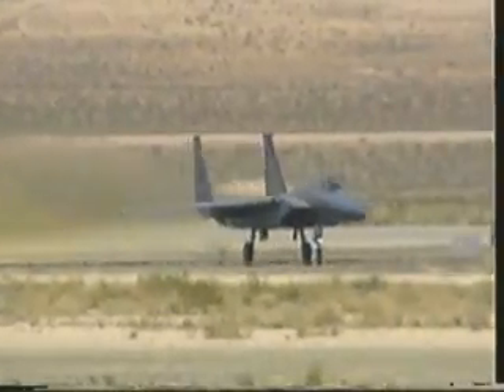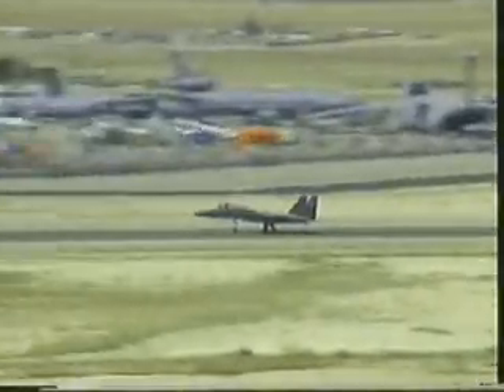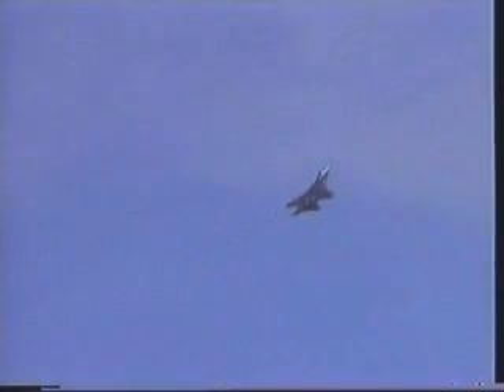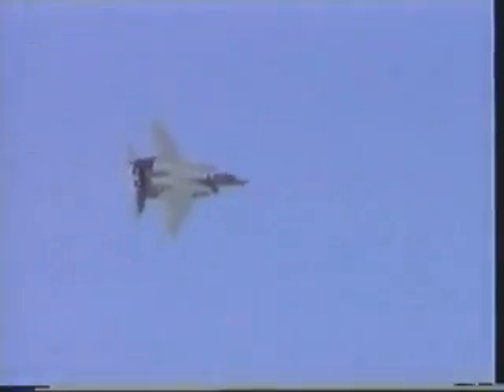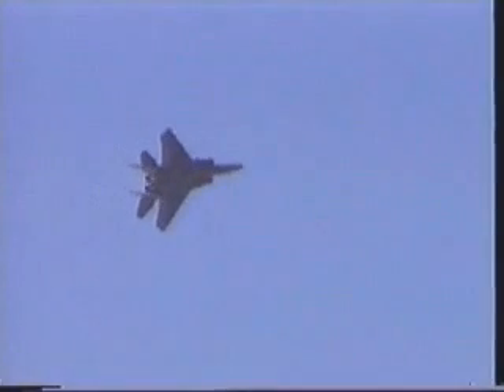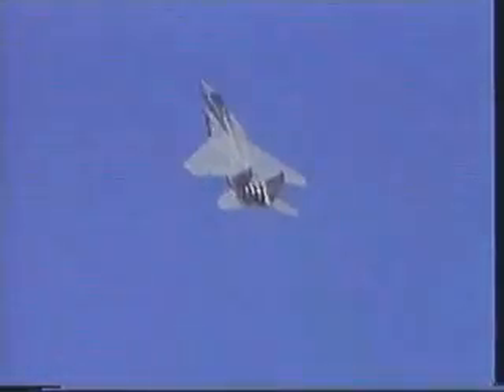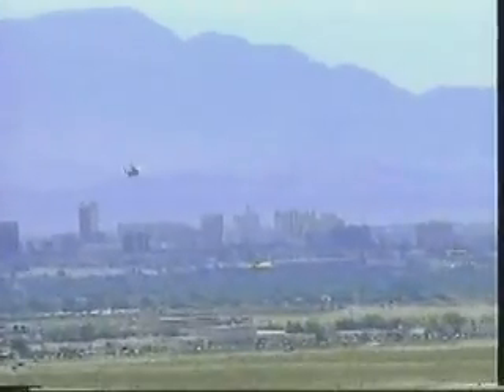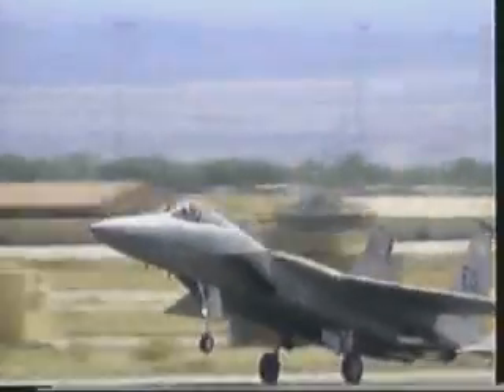F15 Eagle display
Showing off turning ability and brute strength